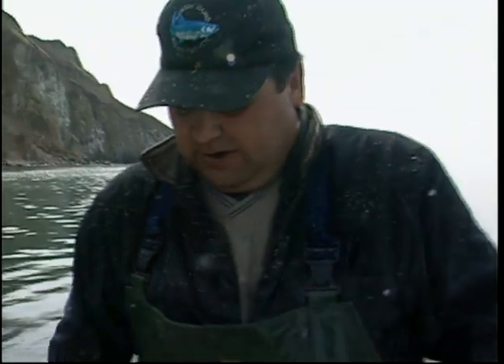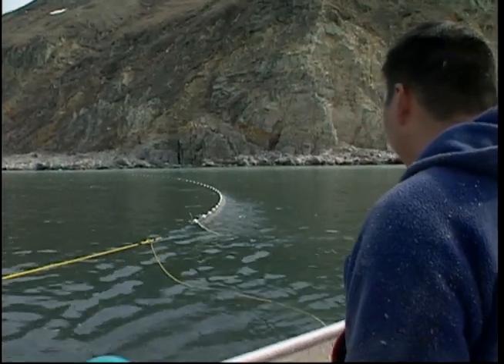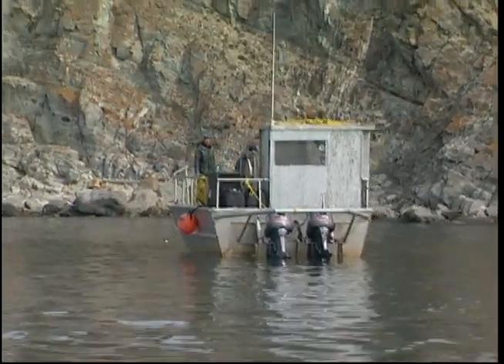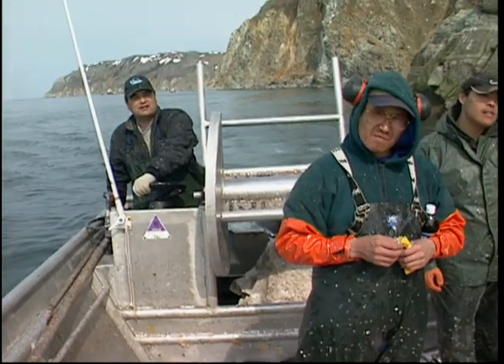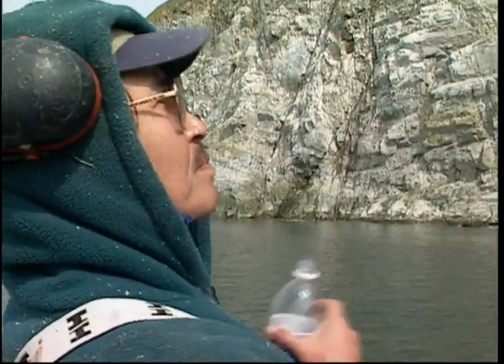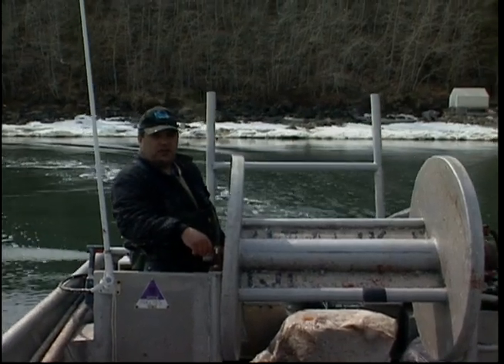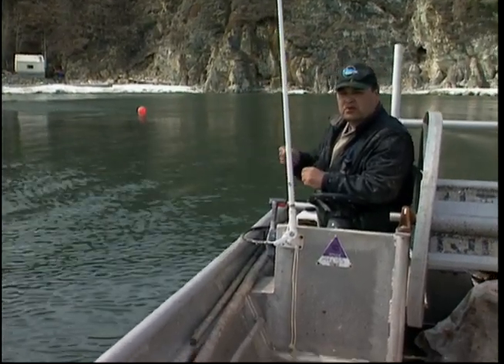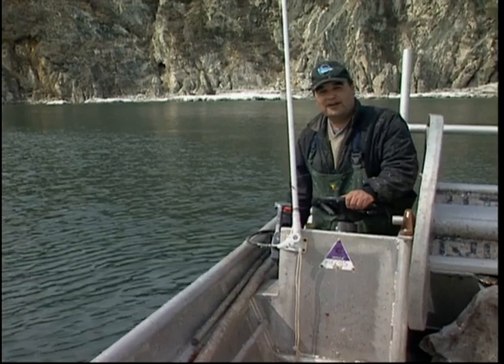Raw video: Norton Sound, part 3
This recording is part 3 of raw video footage for Norton Sound taken in the 2000s. It features activity aboard a herring fishing boat. No persons are identified.

Jeanie Greene Heartbeat Alaska Film Collection, Sequoyah National Research Center, University of Arkansas at Little Rock, JG_0711.